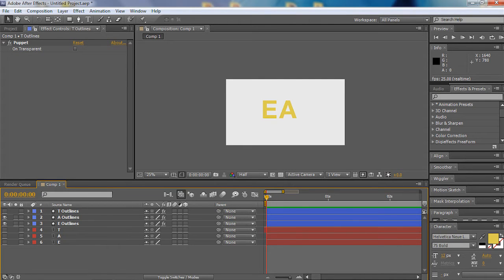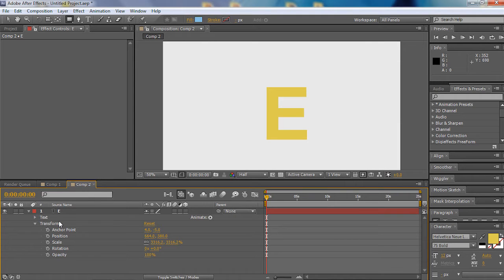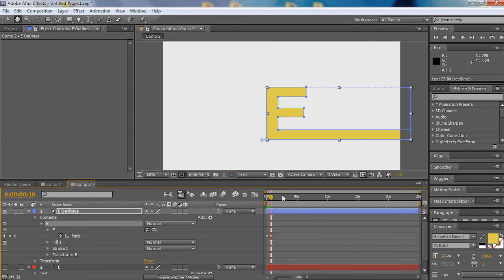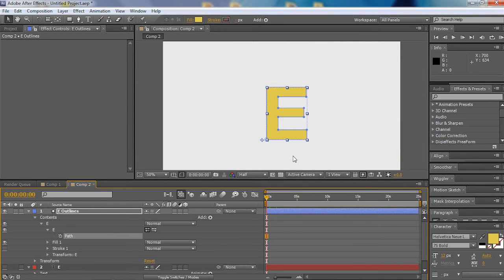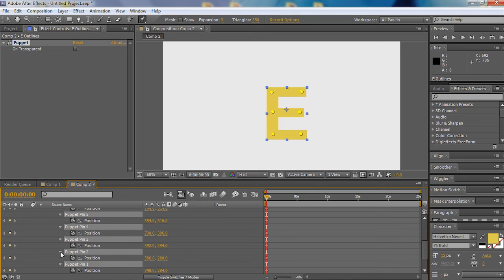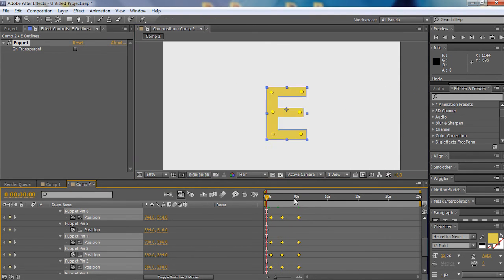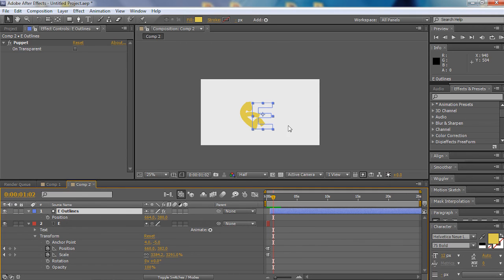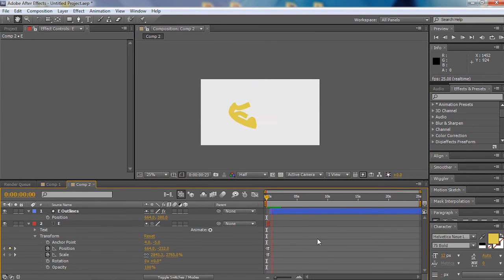After Effects Tutorial: Text with Puppet Tool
This tutorial will teach you how to apply the puppet effect on text, how to stretch and deform parts of the text and how to create a shape out of a text object.